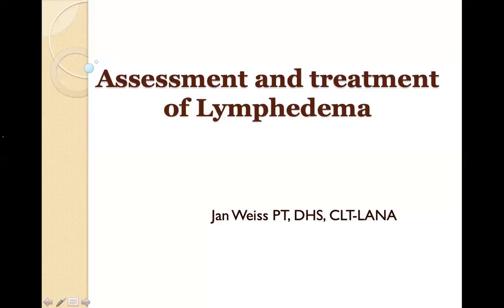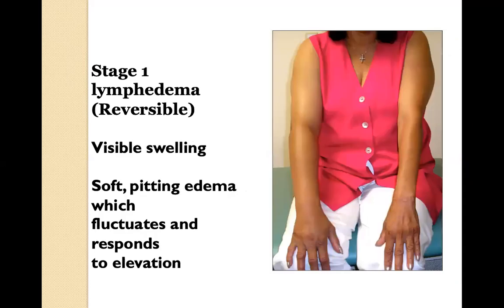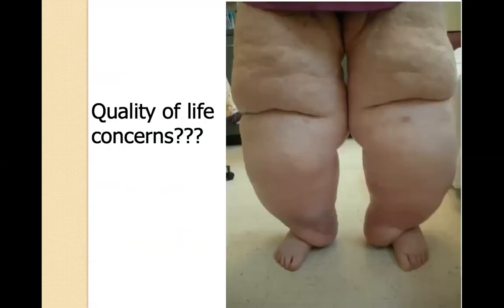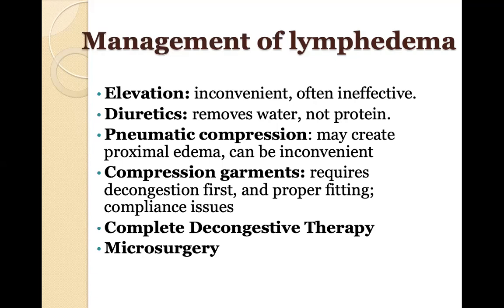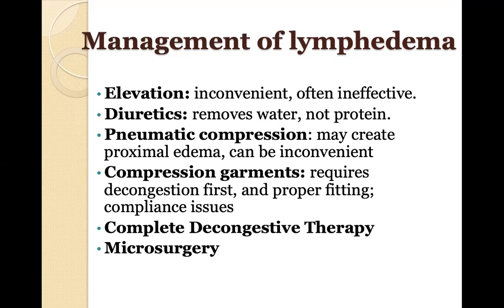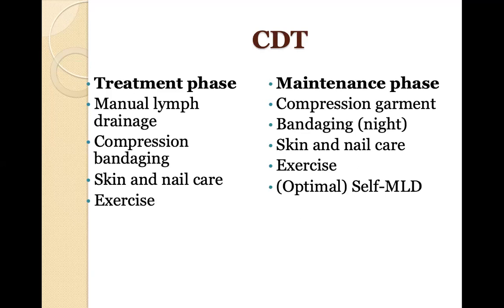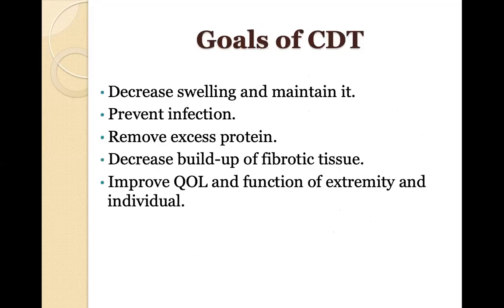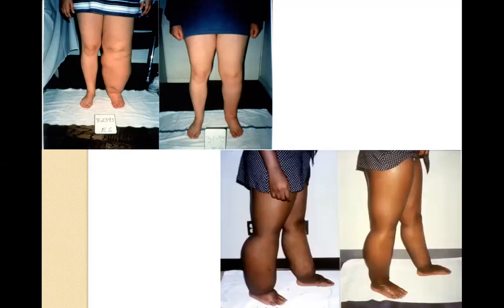Dr. Weiss's lymphedema talk part 3